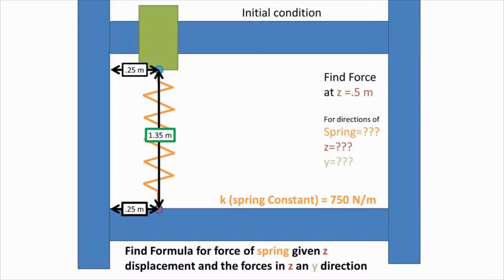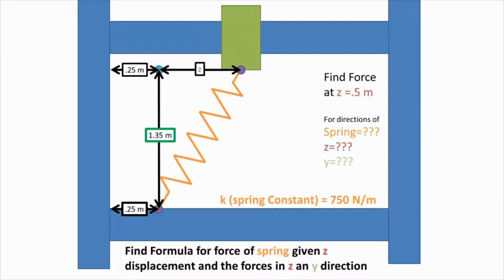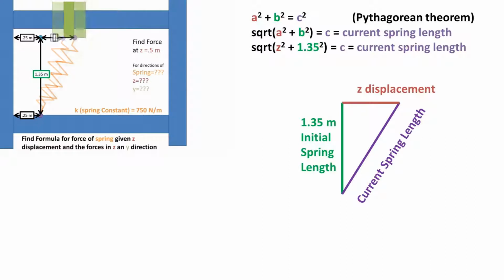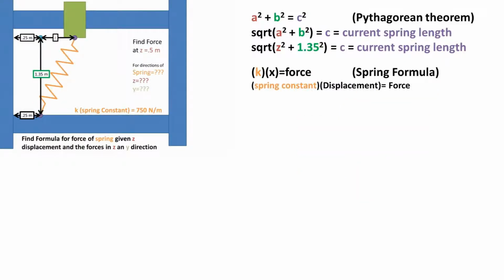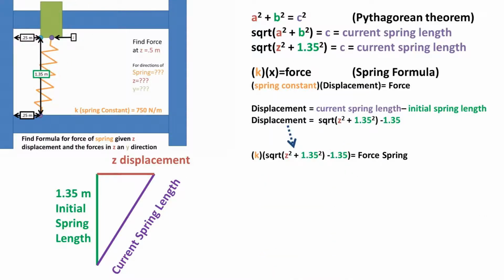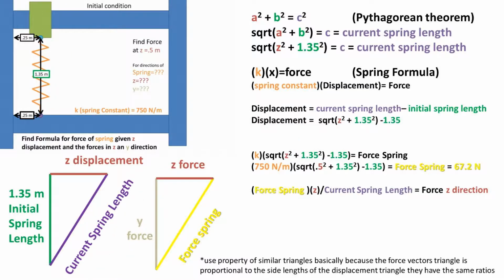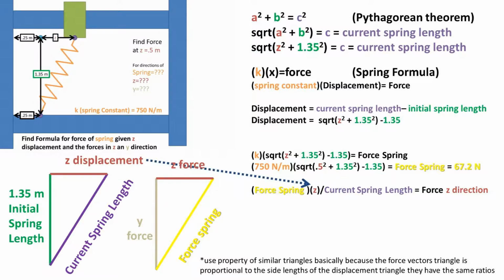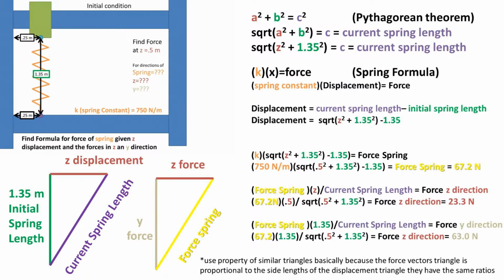Spring that is Fixed on 1 End & Slides at Other End (Find Formula for Spring Force, & X and Y Force)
In this problem we have fixture that has a spring attached to one end that does not move ant the other end is attached to a mechanism that can slide back and forth. We want to find the formula for the force of the spring at a given z displacement from orgin and forces in x and y direction. We will also be solving given the value of .5 meters.
So we will be using the Pythagorean theorem and the hookes law or the spring formula to complete these calculations…. How do we go about solving this one?
So first we must visualize this as a right triangle doing so we have a leg that is the intial side length and a leg that is the z displacement and we want to solve for the springs current length. So we can rerange the pathegreon theorem to be sqrt of a squared plus b square equals c squared. So really square root of z squared plus the intial spring length squared equals the current spring length.
Next we will be using hookes law or the spring formula which is the k or spring constant times the x or displacement…. Displacement being the amount of change in length of the spring not the z displacement
So the displacement is really the current spring length minus the intial spring length
Plugging in our values we are left with the spring displacement of square z square plus 1.35 squared parthesis minus 1.35
Now we can plug those values into the spring formula (hookes law) This leaves us with the formula to determine the force the spring is exerting
Plugging in our .5 meter arbitrary example displacement we are left with a force of the spring of 67.2 newtons
Now to find the force in the z direction we can use property of similar triangles basically because the force vectors triangle is proportional to the side lengths of the displacement triangle they have the same ratios also they have the same angles
To find the force in the x direction we take the force of the spring times the ratio of the z displacement which is .5 meters over the current spring length
Plugging our values in we get 23.3 newtons for force in the z direction
To find the force in the y direction we do the same thing but with the force force of spring times ratio of the intial spring length over the current spring length
Plugging in our values we get a force in the y direction of 63 newtons